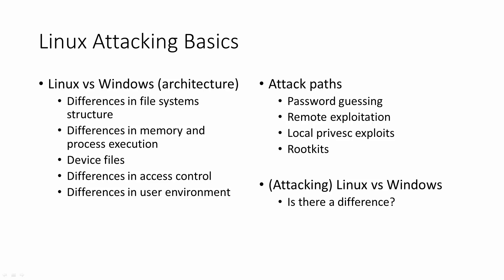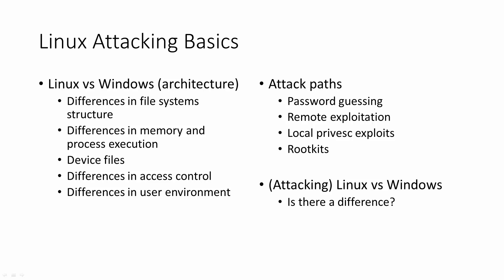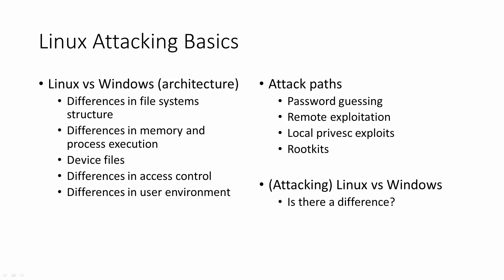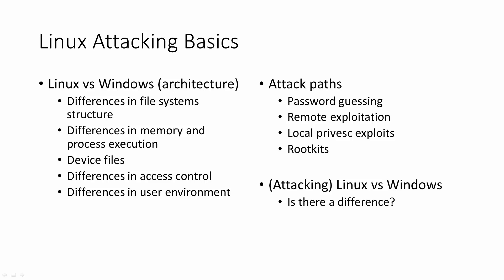Certified Ethical Hacker Boot Camp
This course is designed for information security professionals who wish to take the Certified Ethical Hacker (CEH) exam and move on to a career as a professional pentester (or penetration tester). This course will teach you what you need to know to pass the CEH exam, and will also give you insight into the day-to-day workflow of a certified ethical hacker.

Upon enrolling in this course, you will receive:

1. Lessons on how to think like a hacker

2. Hacking demonstrations with tools such as Maltego, FOCA, Harvester, Recon-ng, Nmap, masscan, tcpdump, Wireshark, Ettercap, Burp Suite, Scapy, Mimikatz, Hashcat, Konboot, Hydra, and more!

3. A blueprint for conducting your own penetration test

Purchase GoDigitalLearn for 3 Years only IDR 199K
🔵50K+ Ebooks and IT Courses